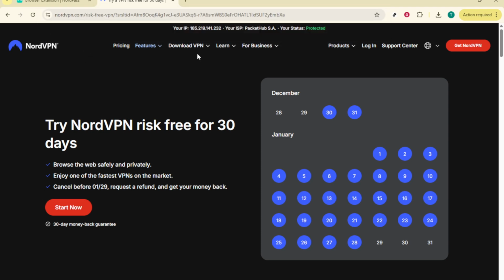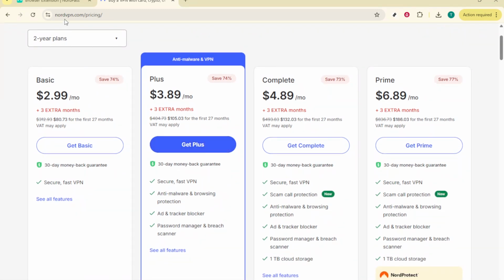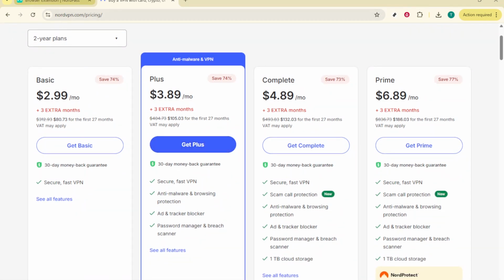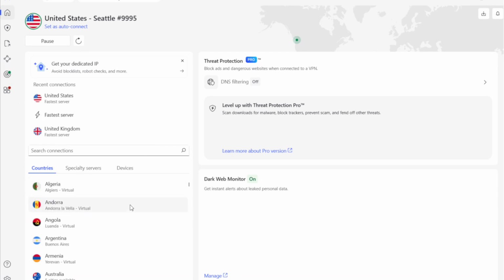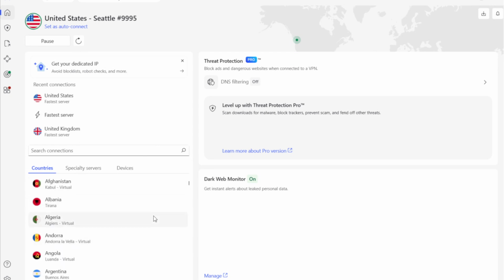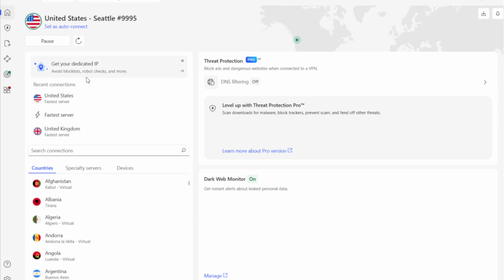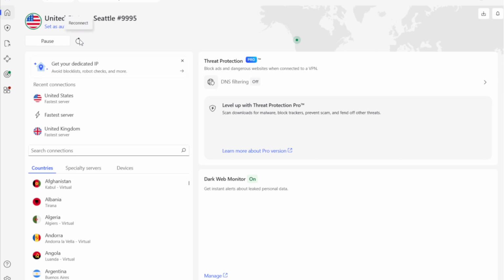Use NordVPN Tutorial for Beginners Full [2025 Guide]